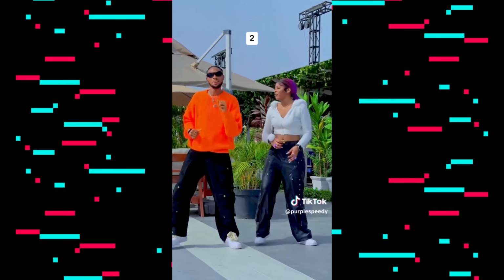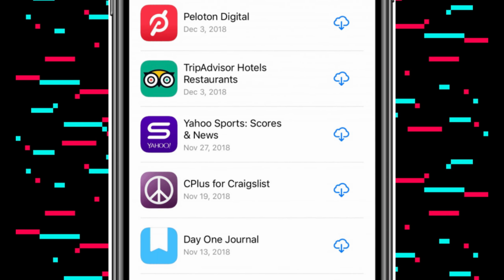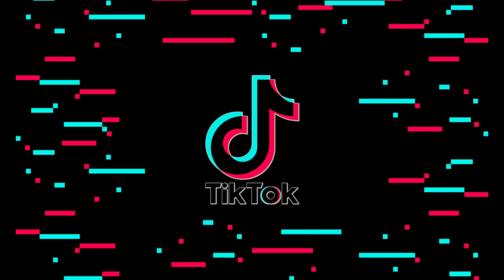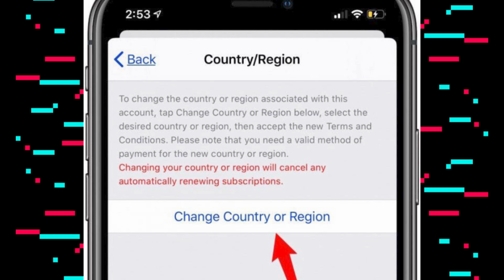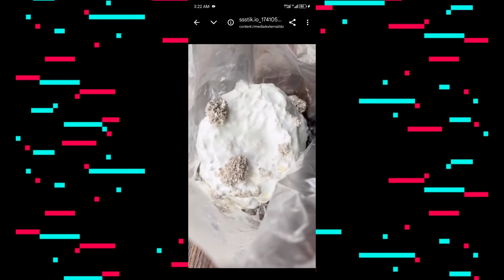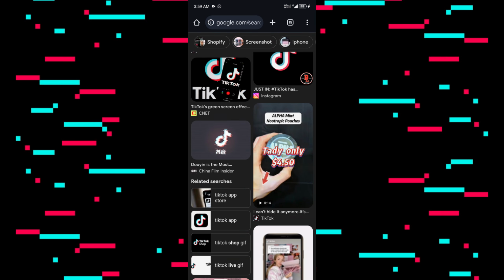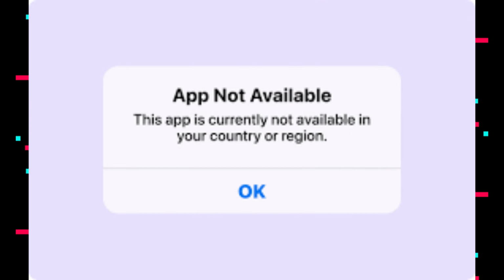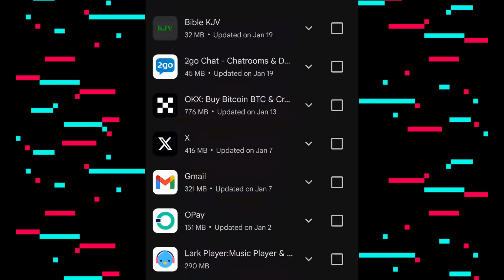How to Get TikTok Back After Deleting the App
This video tutorial explains in detail how to get TikTok back after deleting the app or losing access to it.

Whether you accidentally removed TikTok, got a new phone, or can’t find it in the app store, we’ll walk you through the best ways to get TikTok back quickly. If you're dealing with a TikTok ban in your region, we’ll also cover methods to restore access and ensure you can continue using your favorite app without issues.

If you’re wondering how to redownload TikTok after it was removed from your device, we’ll show you step-by-step solutions for both iPhone and Android. For users facing restrictions, you’ll also learn how to bypass the TikTok ban and safely install the app, even in countries where it’s blocked. This guide will also help you troubleshoot login problems and restore your account so you can get back to watching and creating TikTok videos in no time.

No matter the reason, whether you need to reinstall TikTok on iPhone or download it after switching devices, this tutorial has you covered. We’ll also explore alternative ways to download TikTok after a ban and how to ensure your account remains accessible.